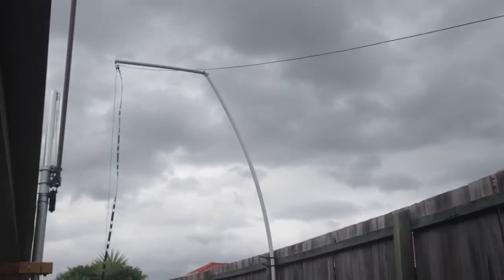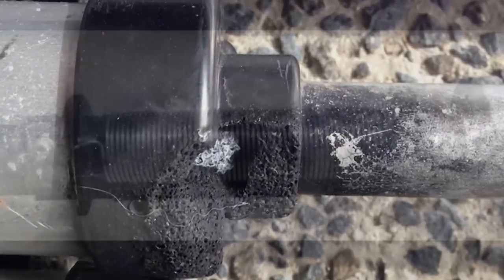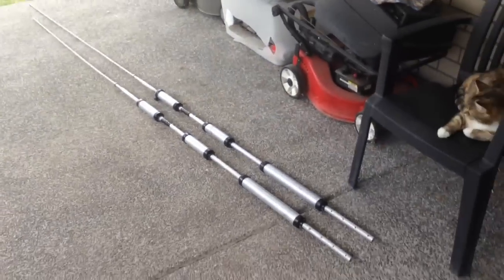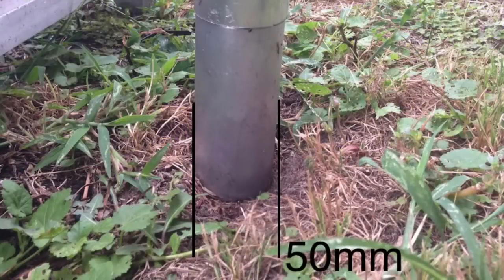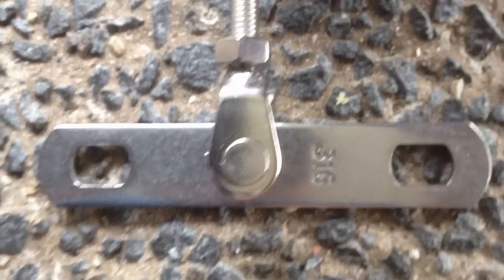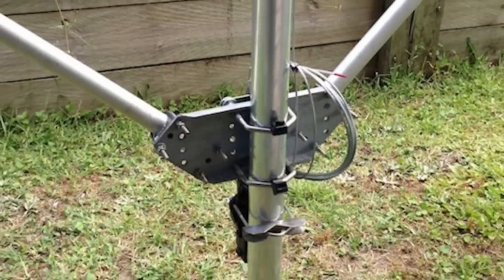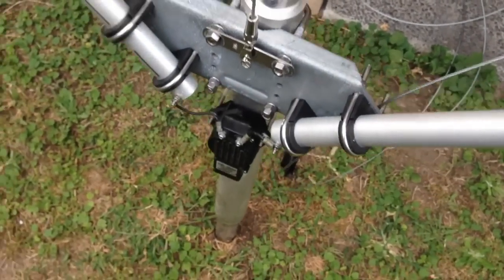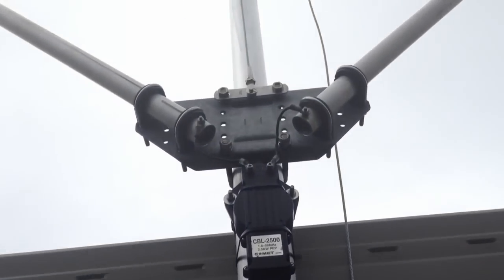One Man Antenna Mast - Part 1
Hi Guys :) This video details a project to make a mast for Comet H-422 multi-band dipole antenna that allows one person to raise or lower the antenna vertically in a small yard.